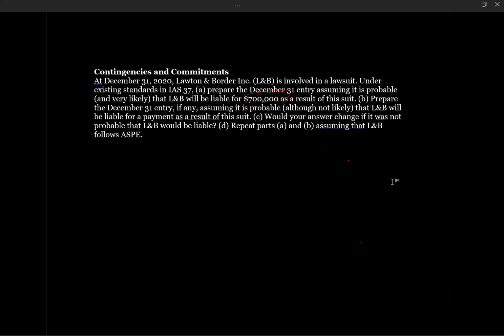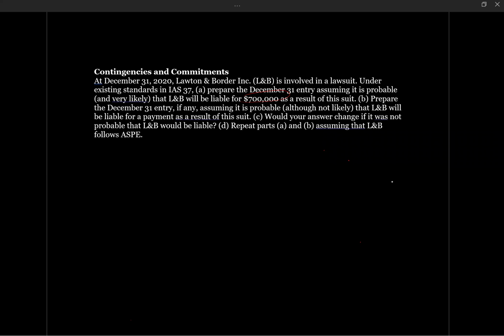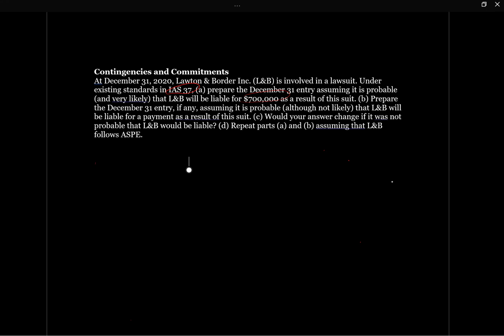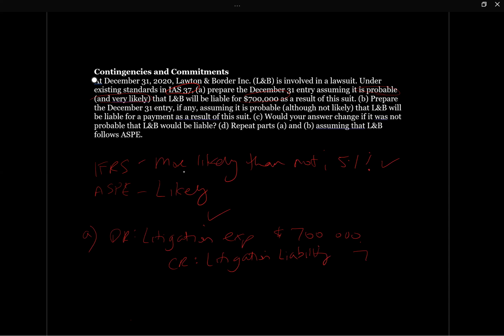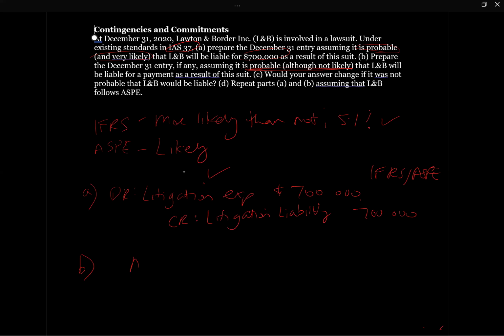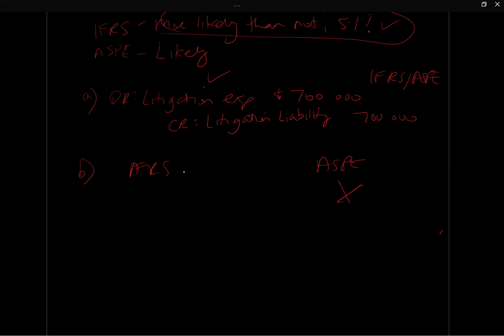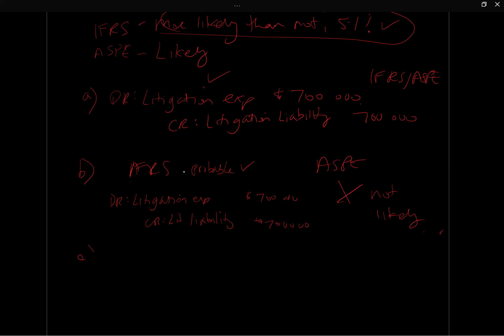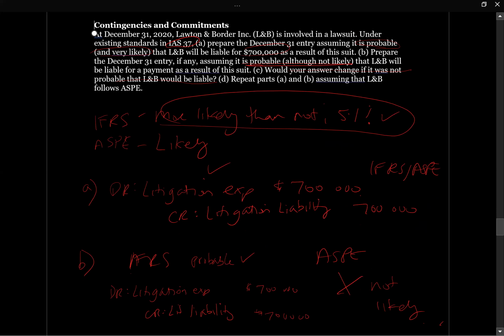Tutorial - Contingencies and Commitments (Intermediate Financial Accounting II, #18)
This video walks through a question related to the accounting for contingencies (the outcome of a lawsuit) and the differences between IFRS and ASPE.

Chapter 13 Part 2 Tutorial #18